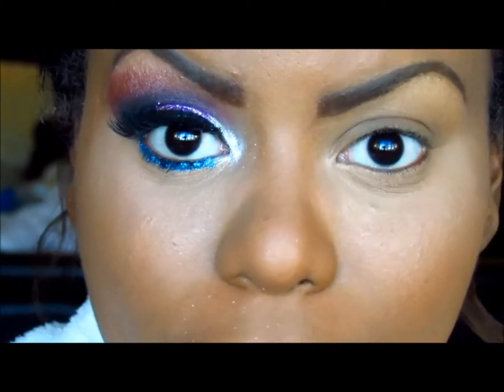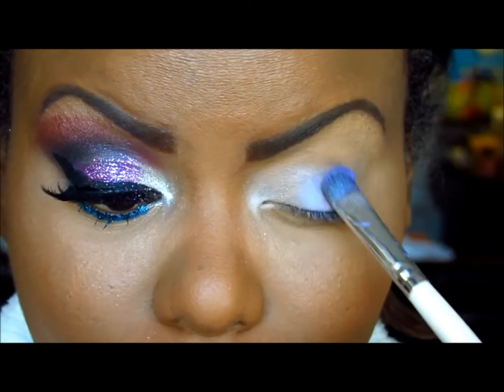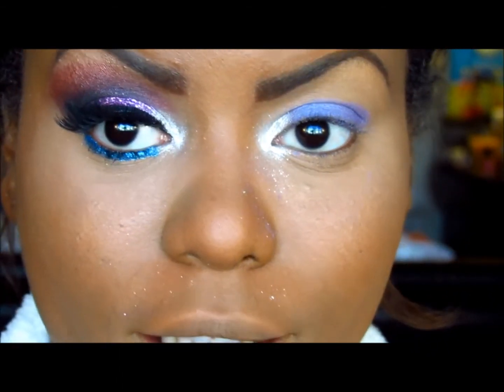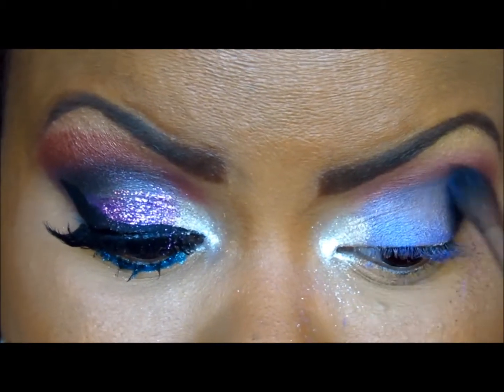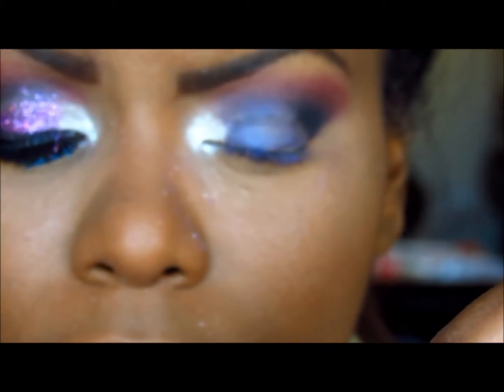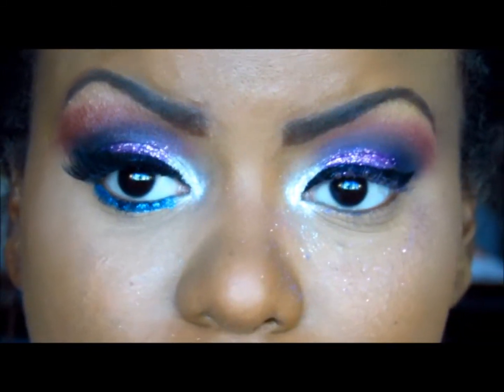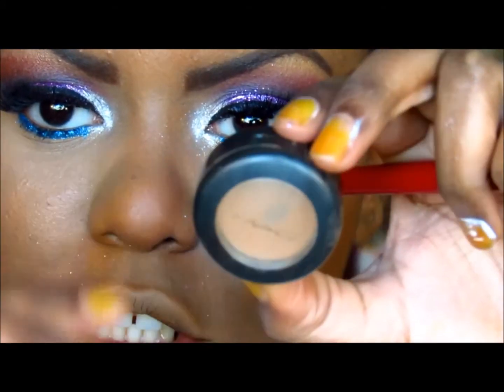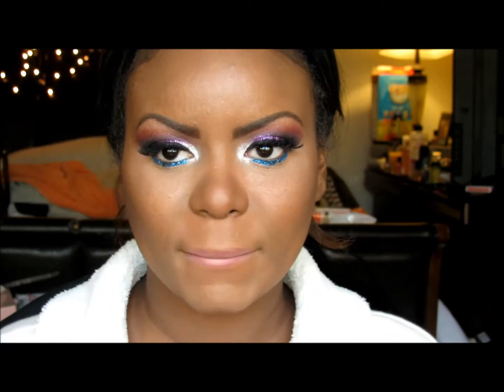NEW YEARS EVE MAKEUP!-Vivalapretty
LAST MAKEUP TUTORIAL FOR THE YEAR!